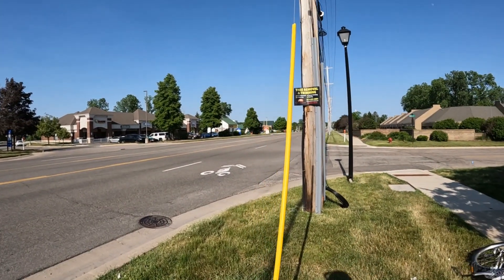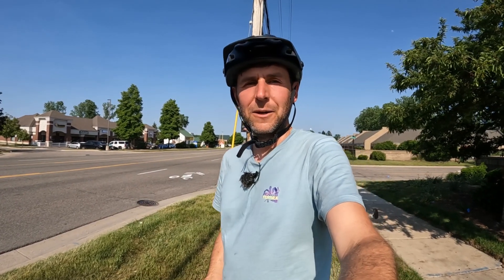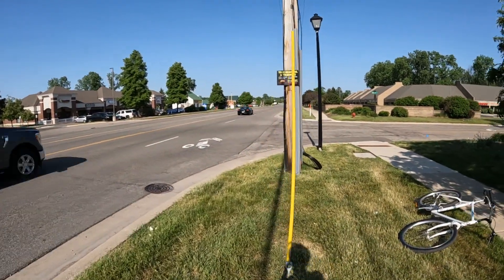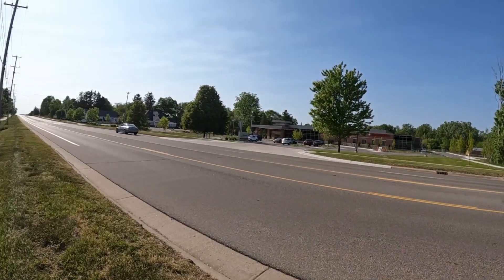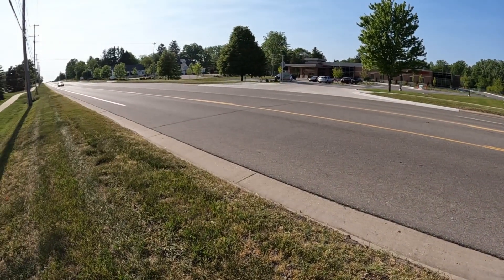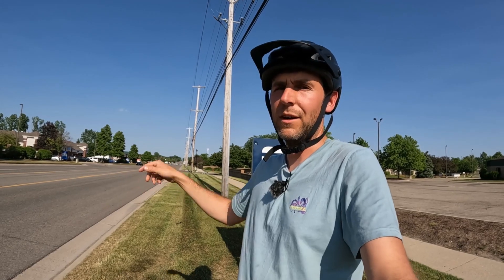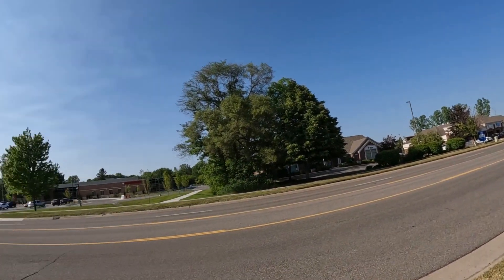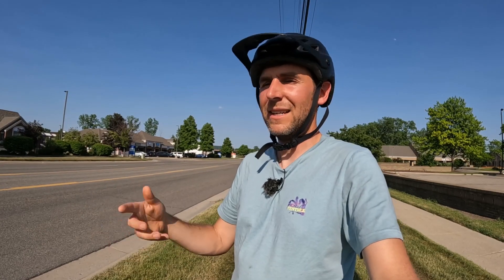Questionable Bicycle Infrastructure #2: Ending bike lane, Jolly Road, Okemos, Michigan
Video #2 in my series on questionable bike infrastructure, this time where a bike lane ends along Jolly Road in Okemos, Michigan.